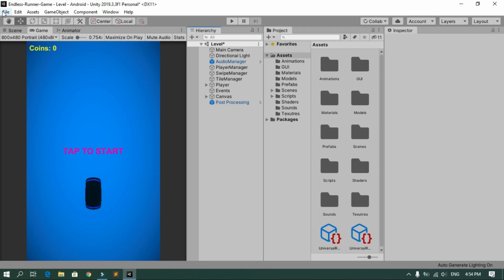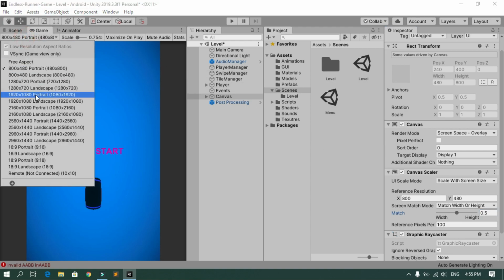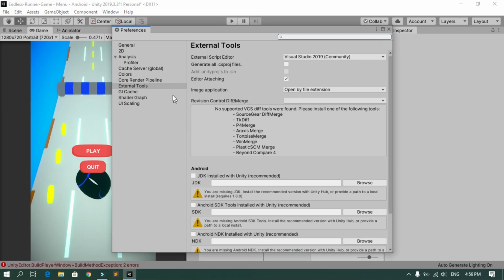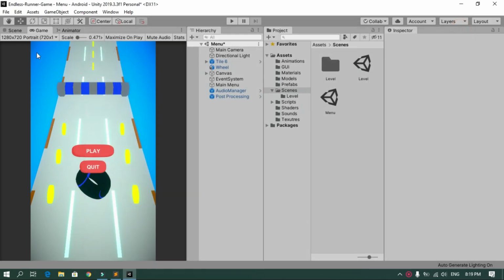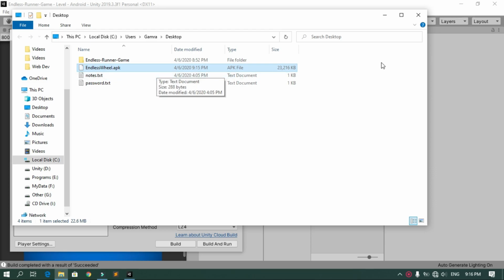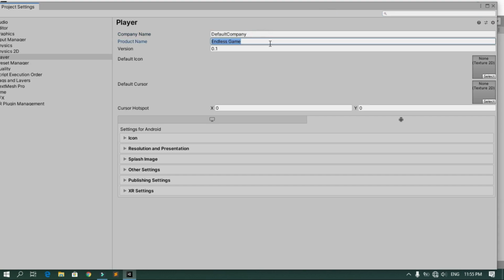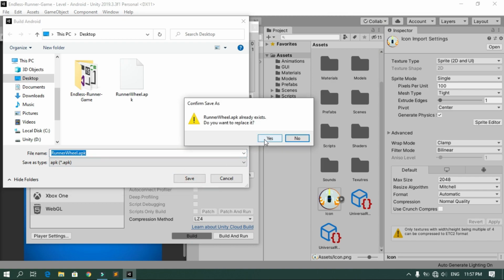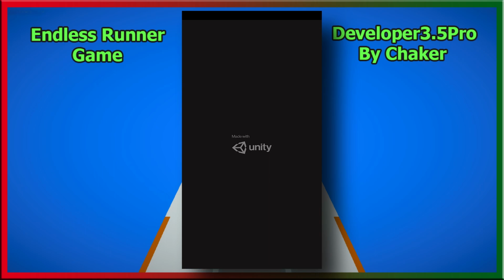Unity Endless Game - Part 17: Build Our Game For Mobile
Finally, we are going to build the game for Android. In 2020 unity makes it easier to get the APK file because we can get the JDK, SDK, and NDk tools from the unity hub so let's get started.